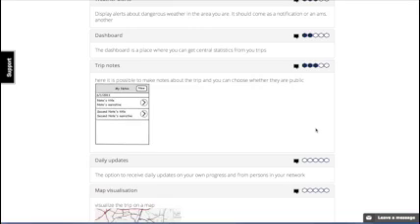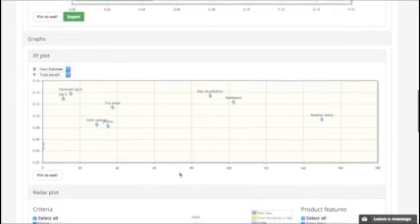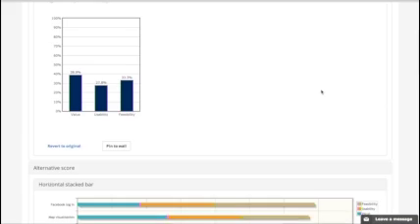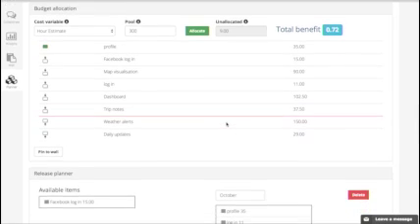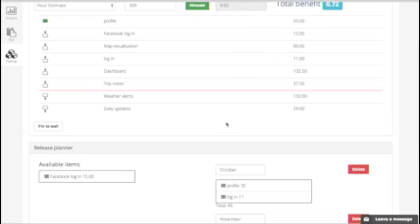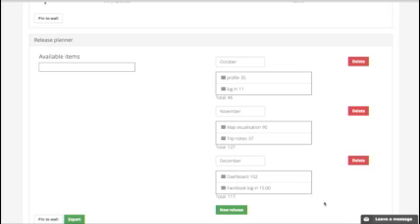SPM Resources Demo: SensorSix with Anders Lisdorf